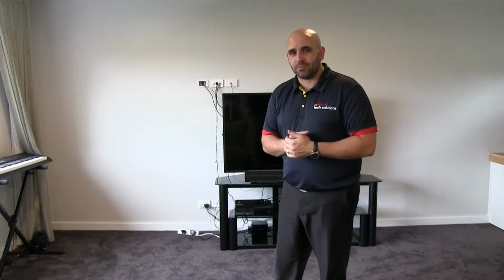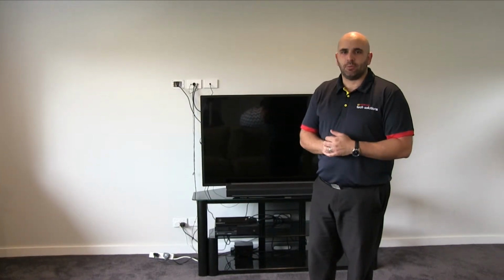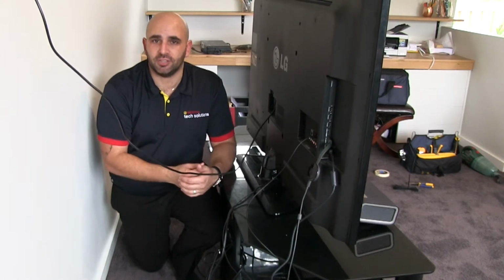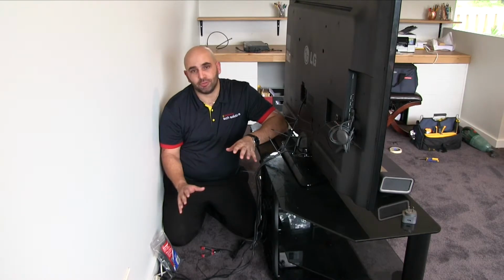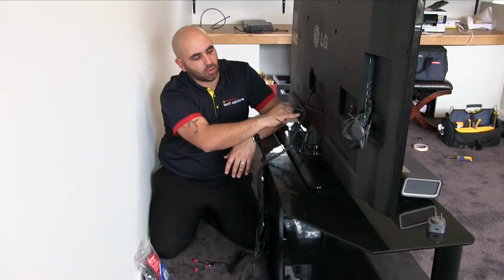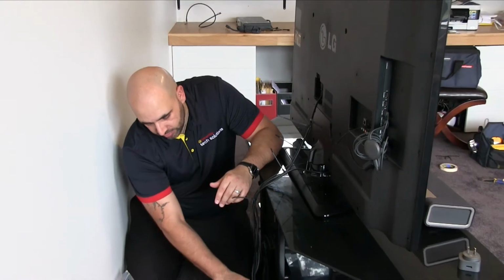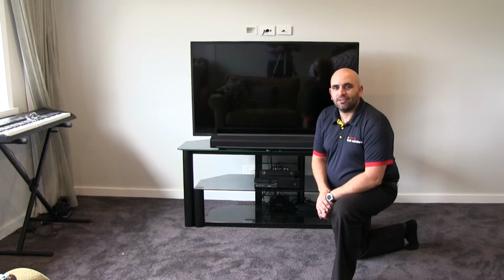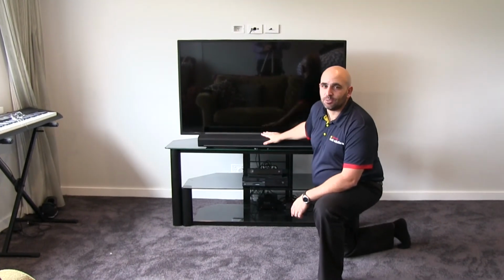TS Cable Management